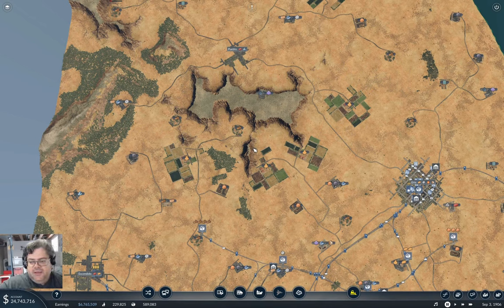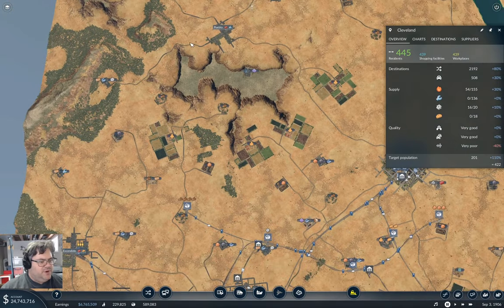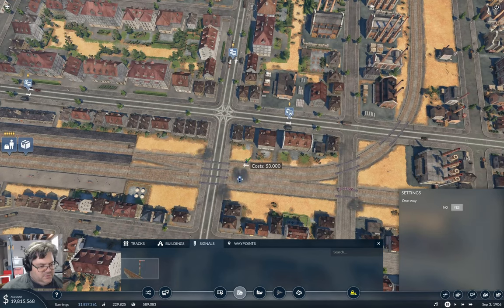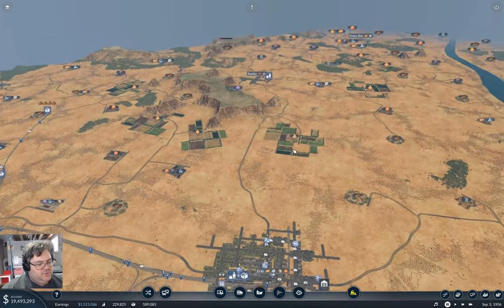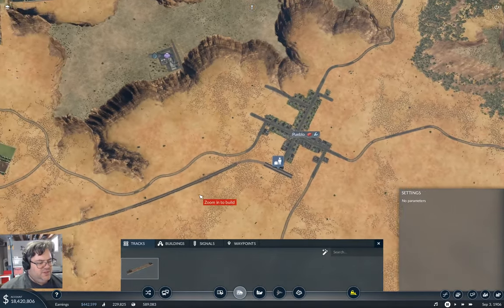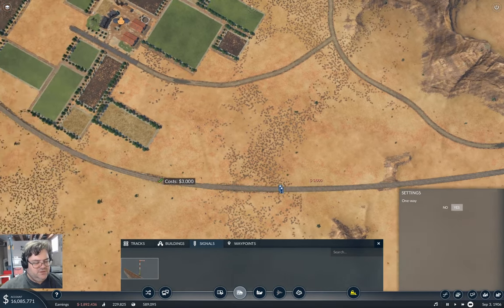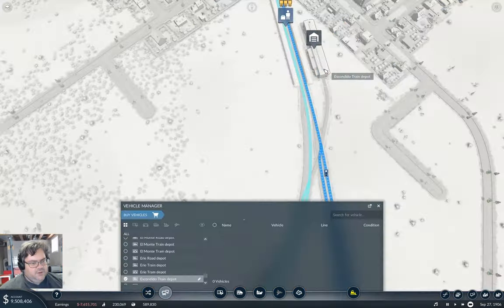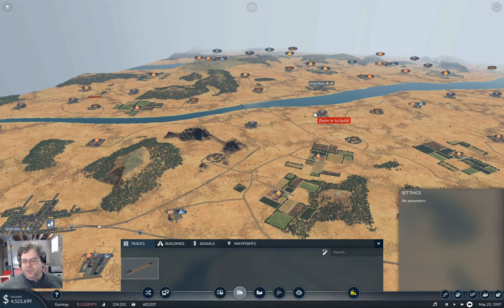Fingers Valley Part 27 | Transport Fever 2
Time for more passenger rail. About time the rest of the towns got to join in the amazing transportation fun.